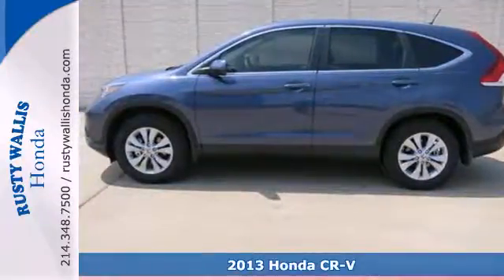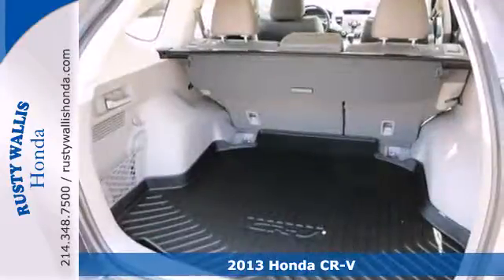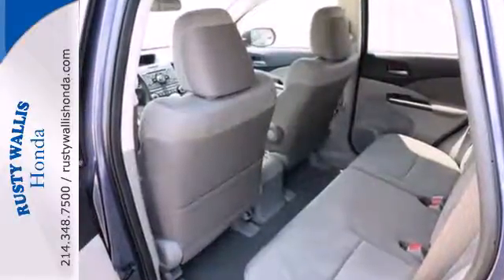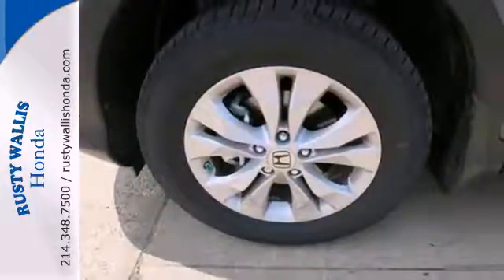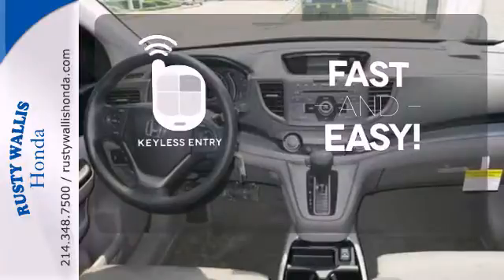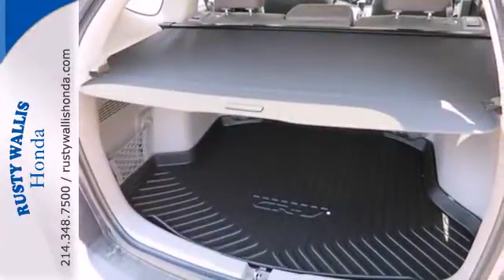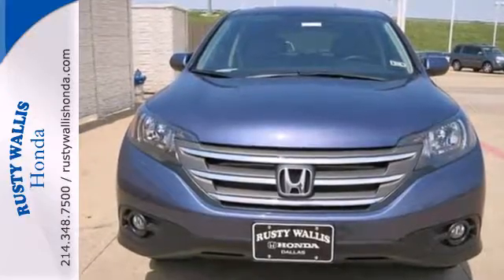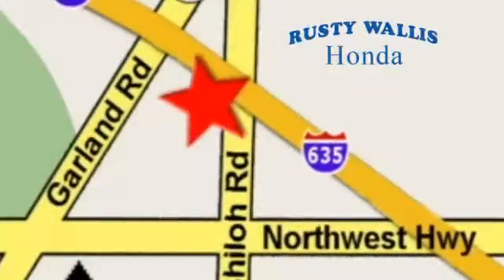2013 Honda CR-V Dallas TX Fort Worth, TX #132503 - SOLD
Year: 2013
Make: Honda
Model: CR-V
Trim: 5 Speed Automatic
Engine: 4 Cylinder
Transmission: 5 Speed Automatic
Color: Blue
Interior: Gray
Stock #: 132503

Address:
12277 Shiloh Road